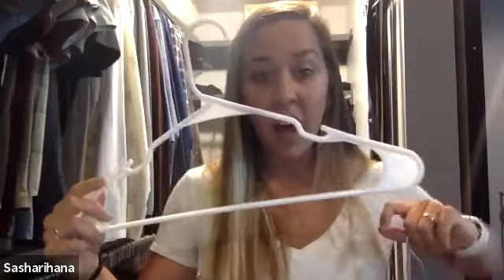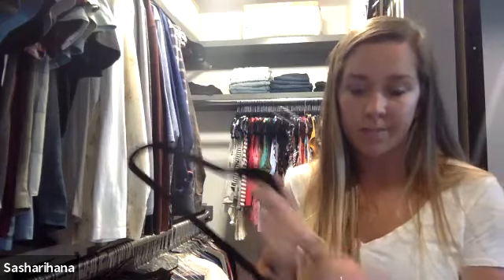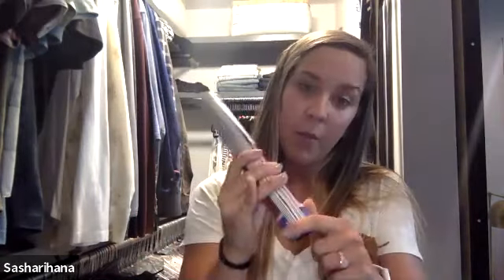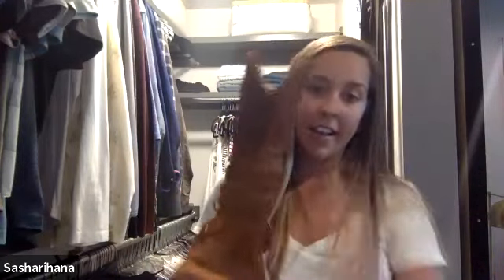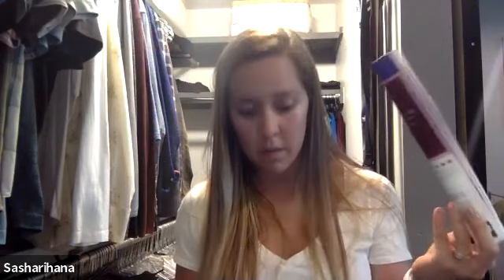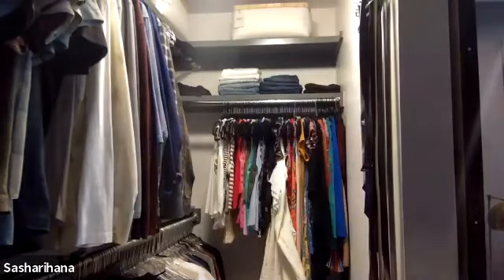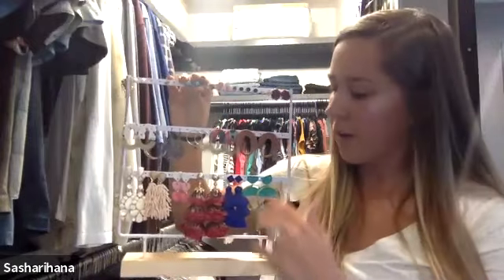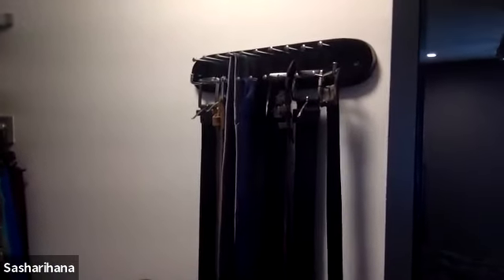Organize to Thrive: Learn to Clear Your Clutter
Sasha with Design Organization teach us her pro tips on organizing your home to thrive.